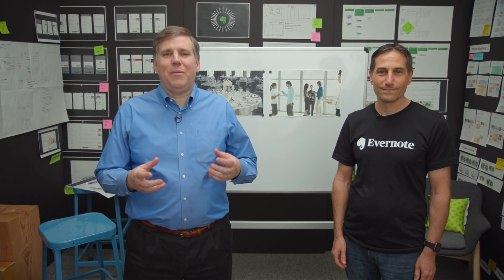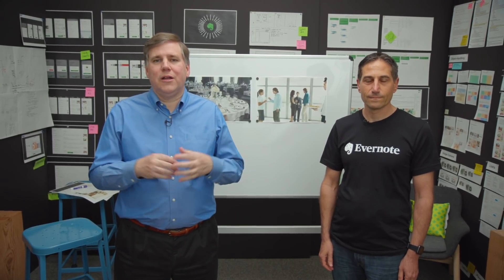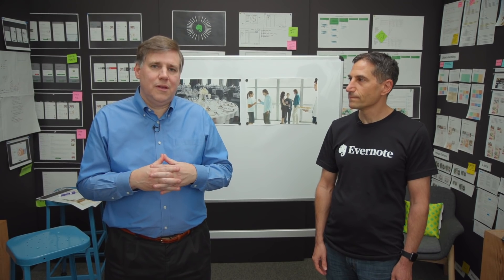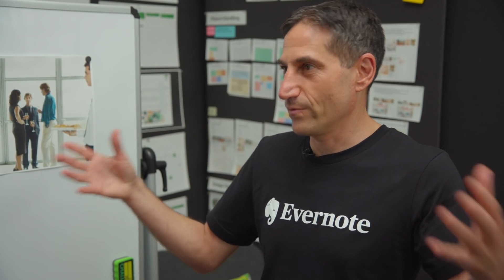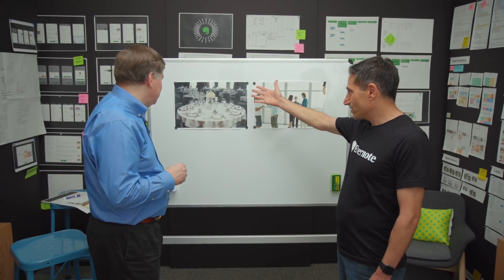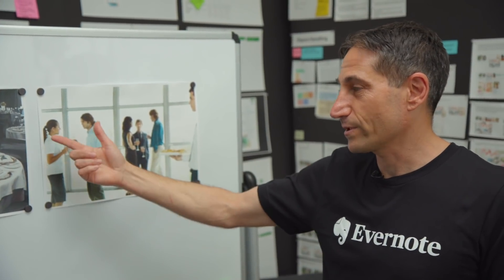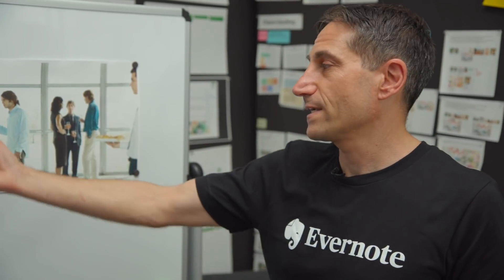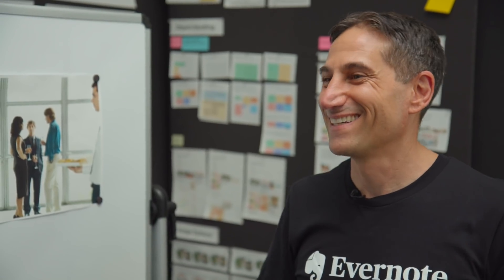Behind the Scenes: Building a Better Foundation for Evernote in the Cloud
What do Evernote and a wedding reception have in common? Watch the video to find out!

In this installment of Behind the Scenes, CEO Ian Small chats with Amir, a senior member of our engineering management team, about the work they’re doing to transfer over 9 billion notes to a faster, more scalable cloud storage architecture. Ian and Amir discuss the benefits of this new architecture, and the challenge of (as Amir says) “trying to refuel a plane while it’s in flight.”